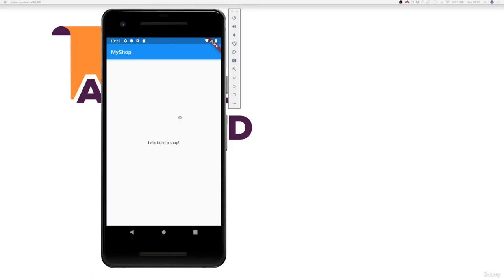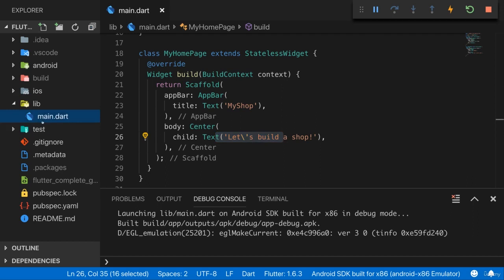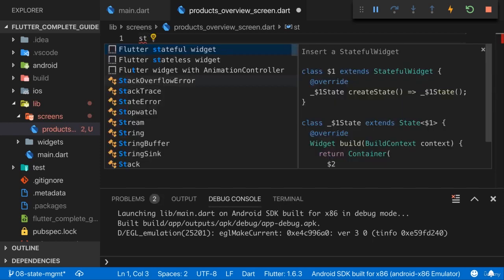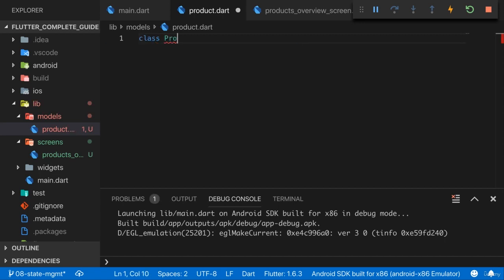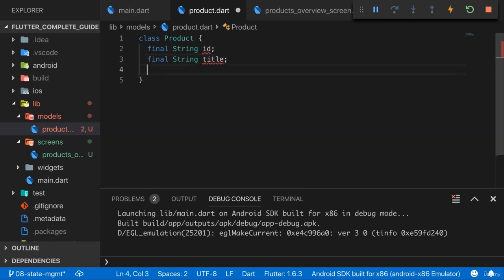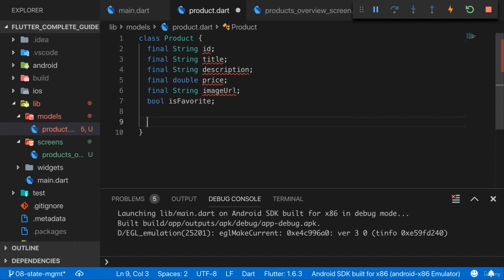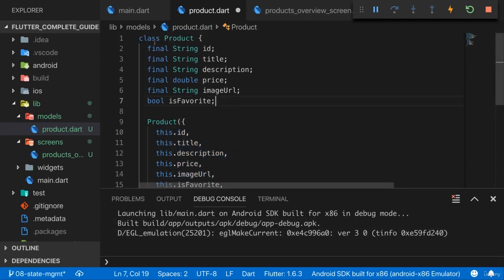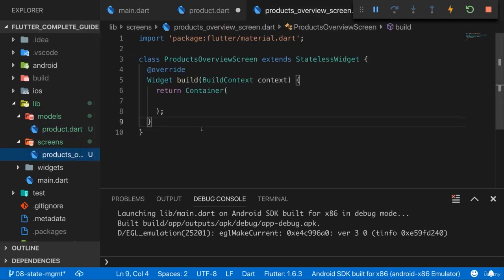003 Defining a Data Model